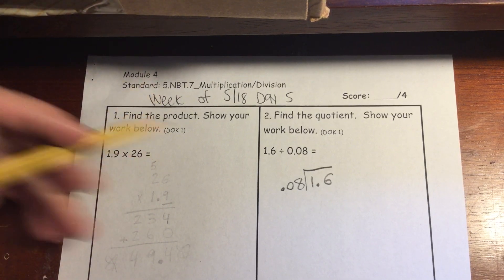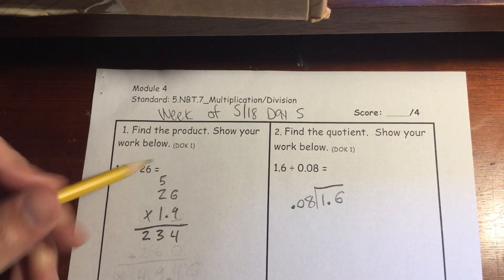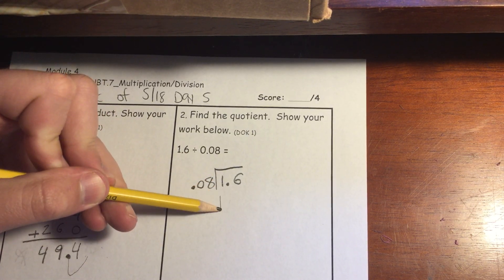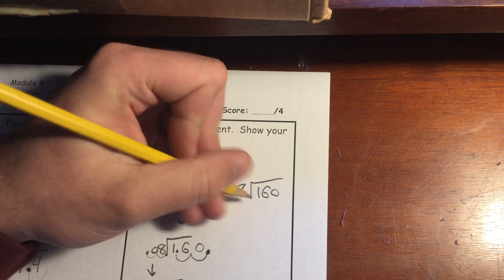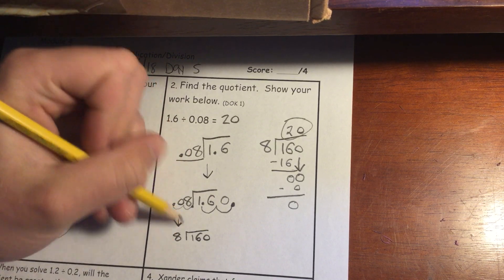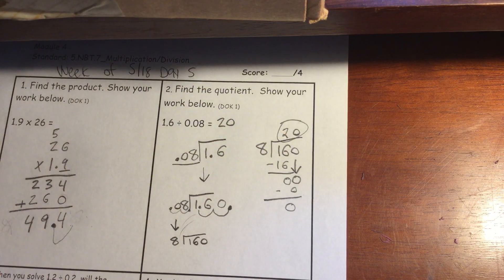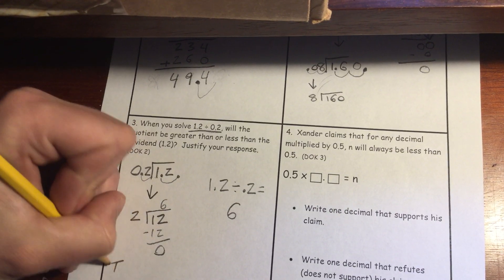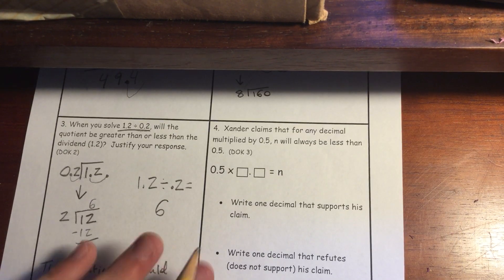Week of 5:18 Math Day 5